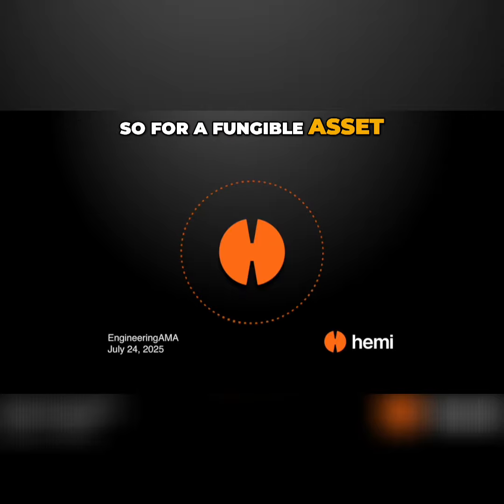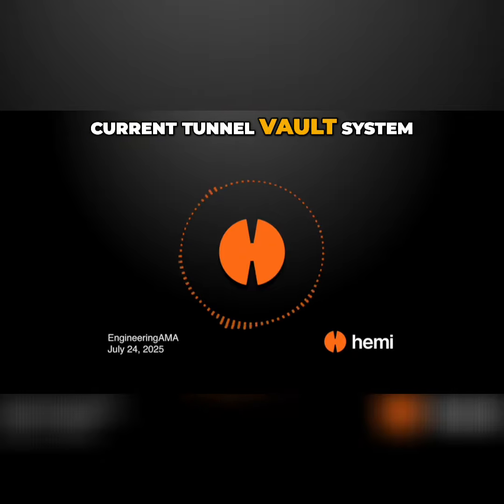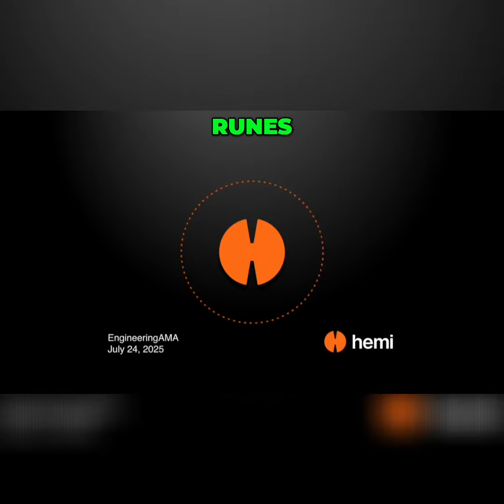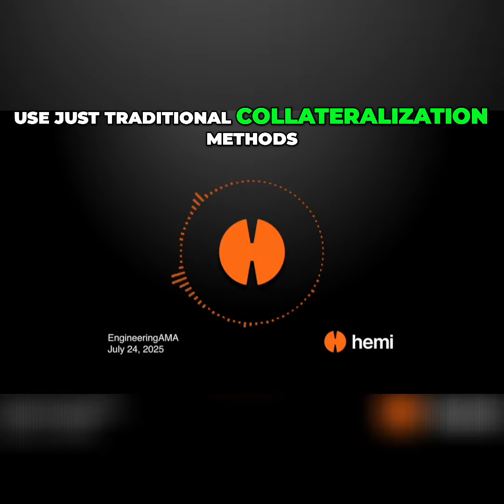PoP Payout Preventing Sybil Attacks in Crypto Mining